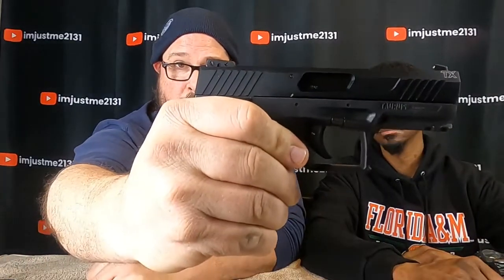Taurus TX22 vs Glock 44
another video done by two of your favorite YouTubers well maybe your favorites enjoy our banter don't forget to subscribe to me and my friend at Imjustme2131. like comment and share thank you for your support.